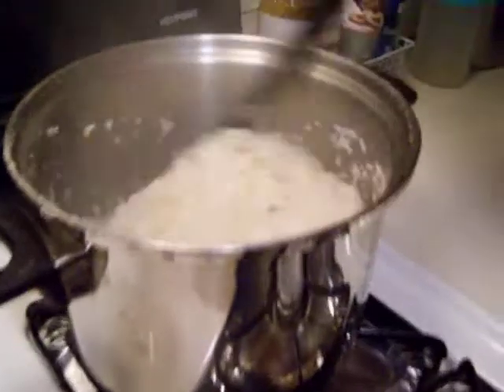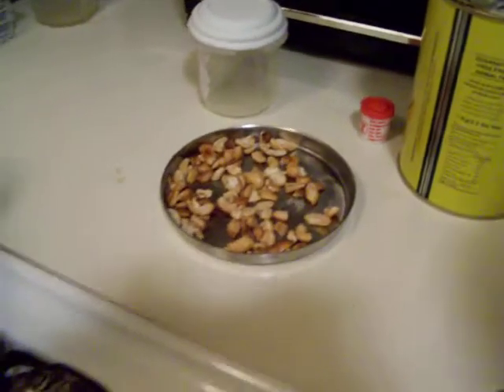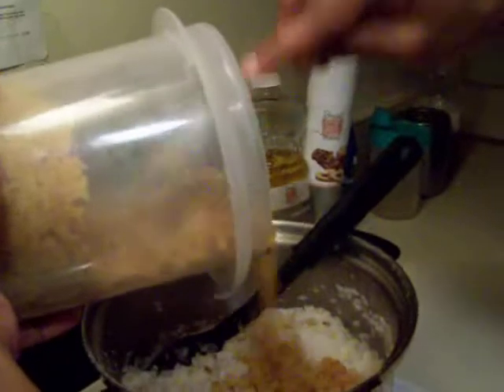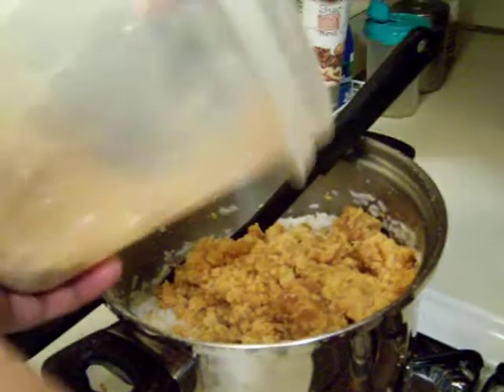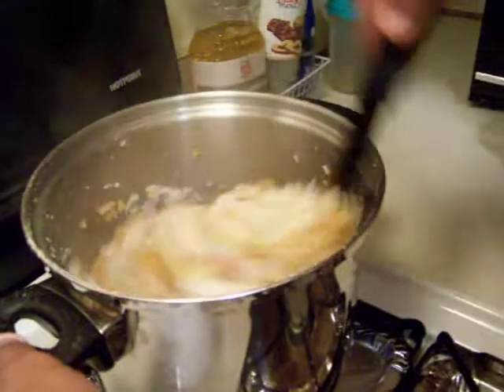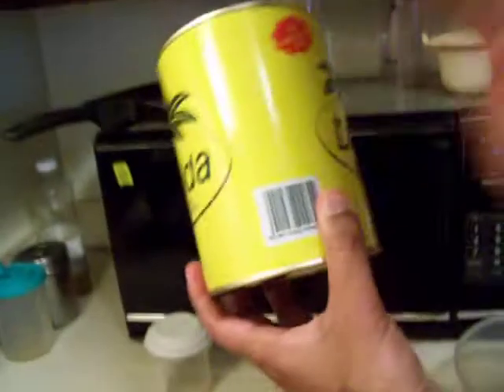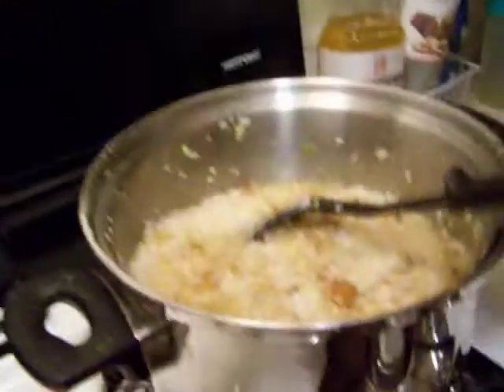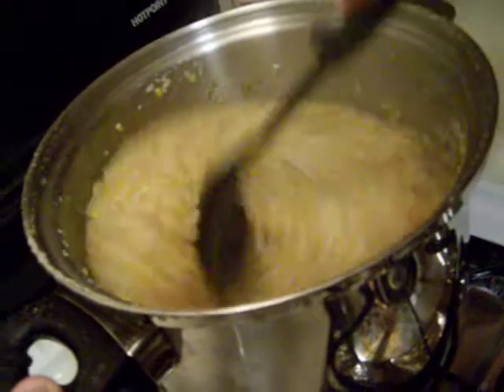Sakkarai Pongal 6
6th part of Sakkarai Pongal